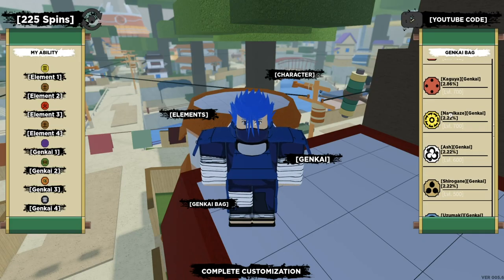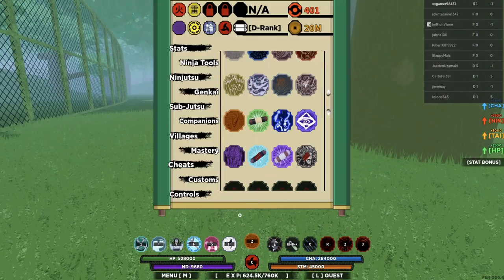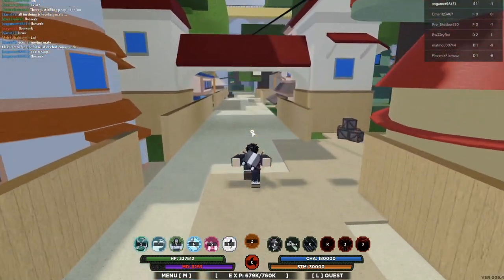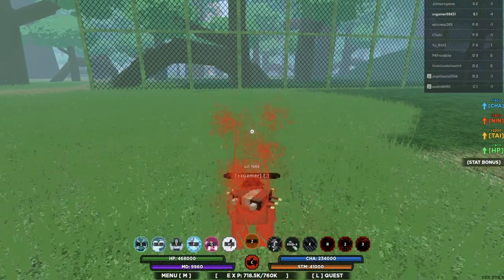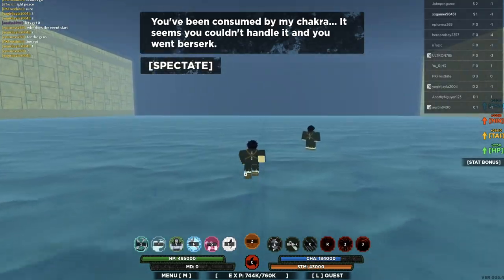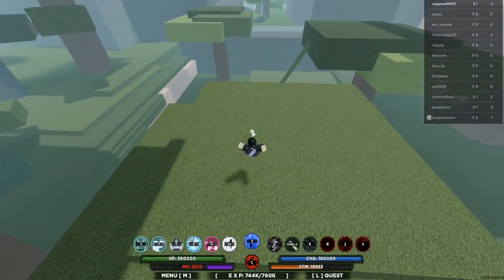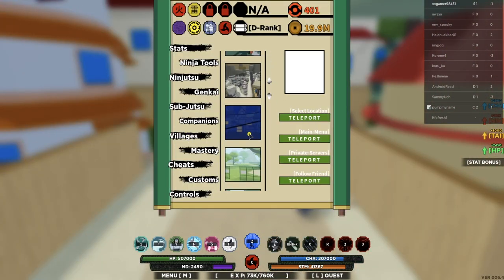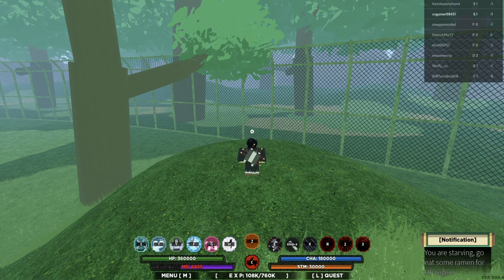I GOT CAUGHT HACKING BY A KID IN SHINOBI LIFE 2?!| NO COOLDOWN GLITCH!|ROBLOX SHINOBI LIFE 2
On this video i'm going to be teaching/showing you guys how to do the no cool down glitch in shinobi life 2 + i'm going to be going around and killing/trolling players with this no cooldown glitch to see how they react!